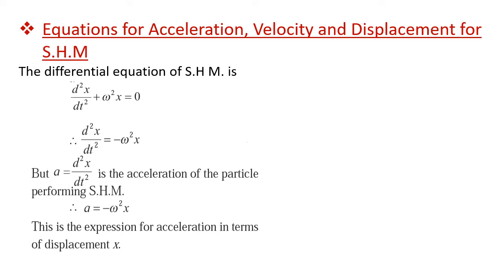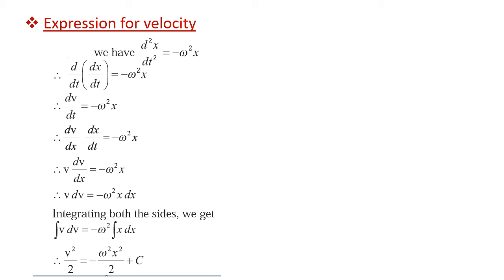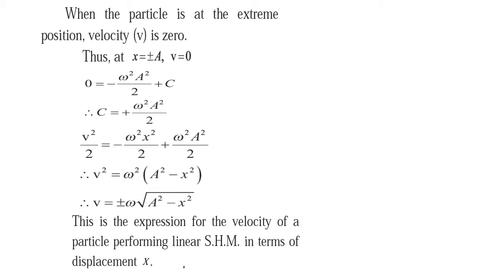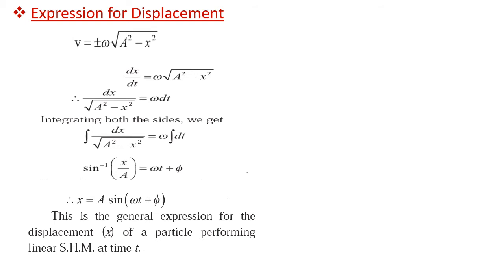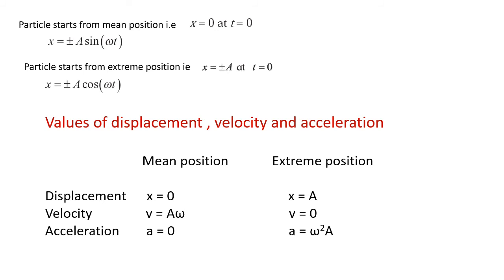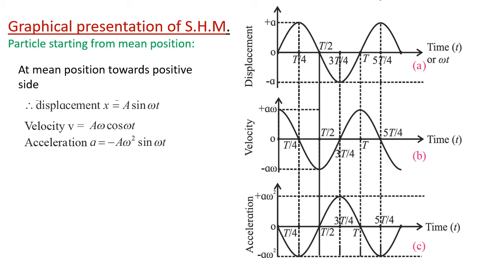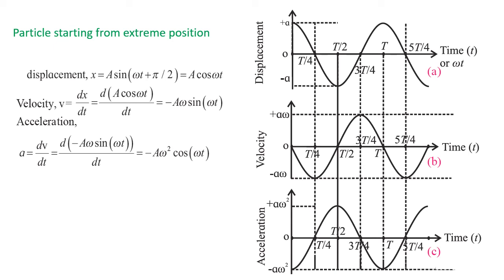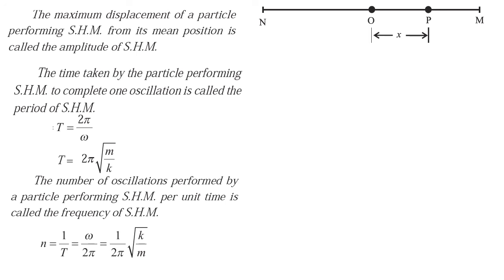Oscillation002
Equations for Displacement, Velocity and Acceleration and graphical presentation of SHM